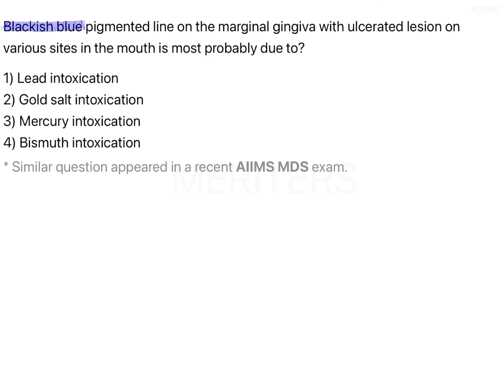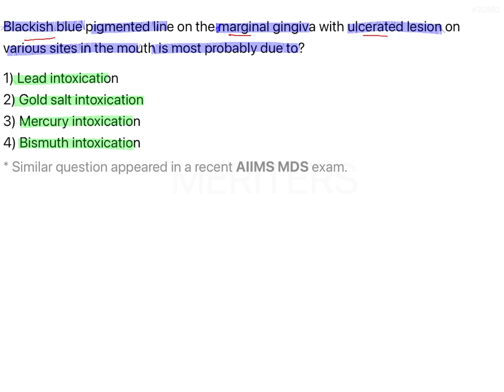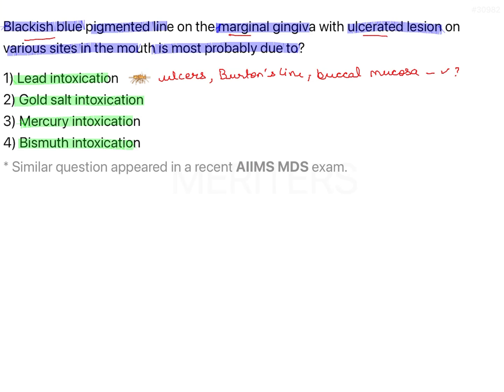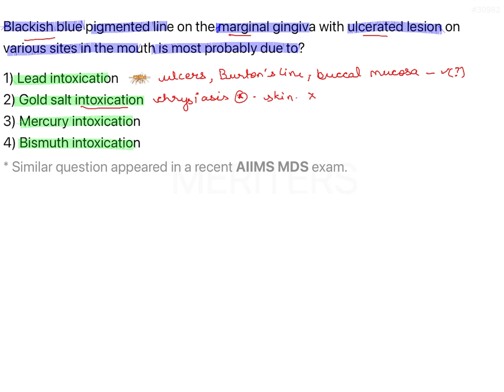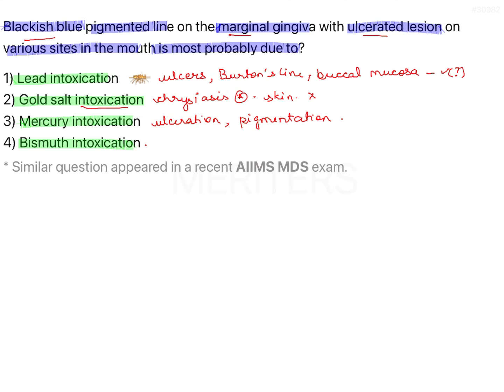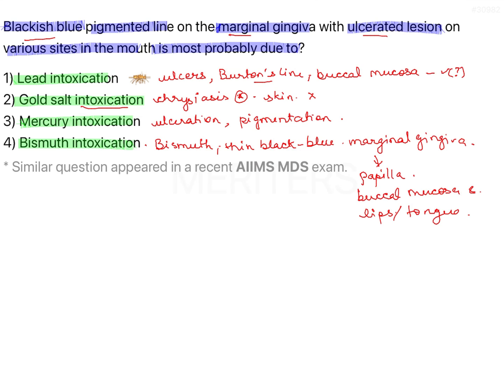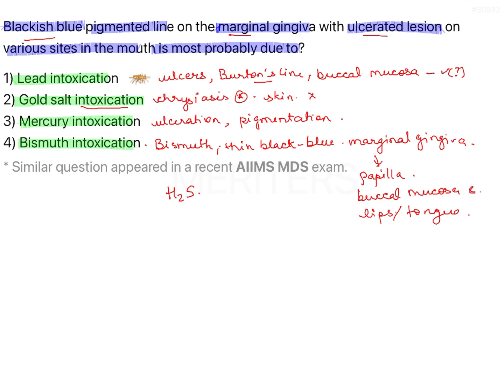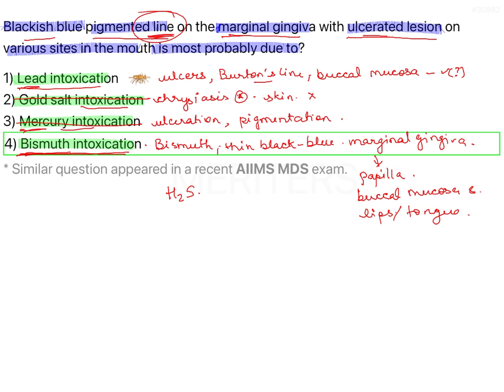NEET MDS | INICET - OPM - Pigmentation | Explanatory Video | MERITERS